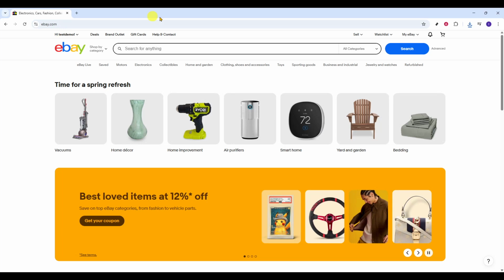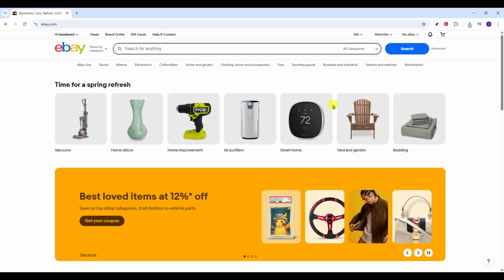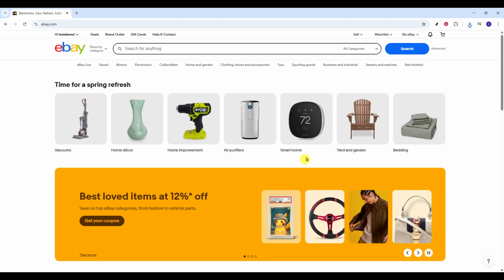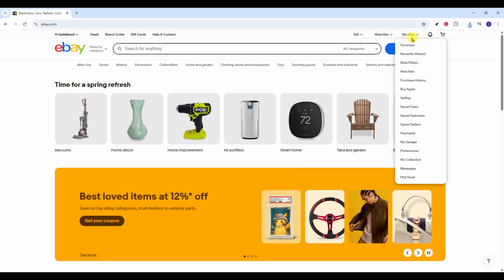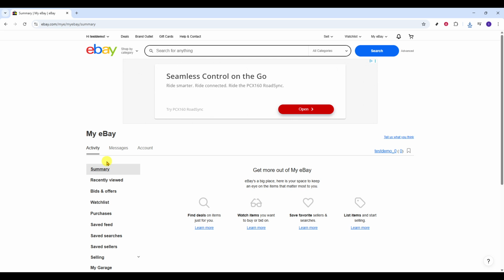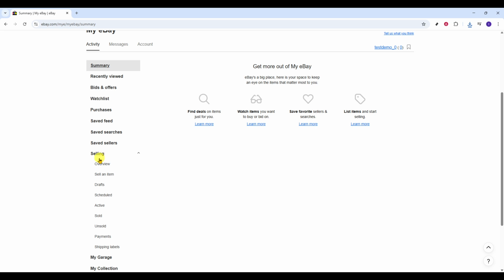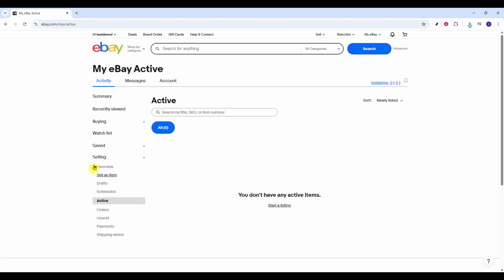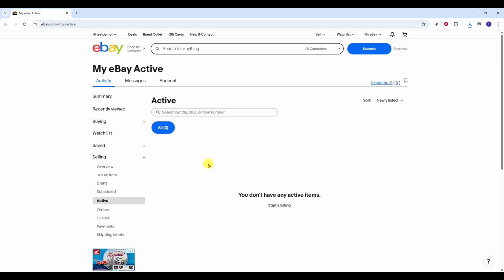How To Delete A Listing From Ebay (2026) (Step By Step Guide)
In this video, you’ll learn how to delete a listing from eBay step by step. Whether you’ve listed an item by mistake or want to remove an old listing, this guide makes it easy and quick.

We’ll show you how to access your active listings, select the item you want to remove, and delete it safely without affecting your account. You’ll also get tips for managing your listings and keeping your eBay store organized.

This tutorial is perfect for beginners and experienced sellers who want a cleaner, more manageable eBay account.